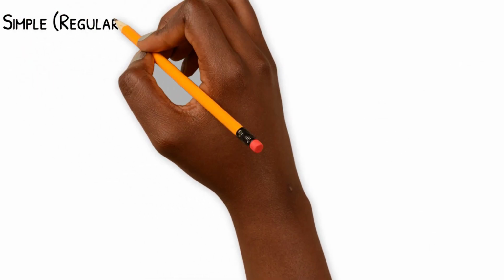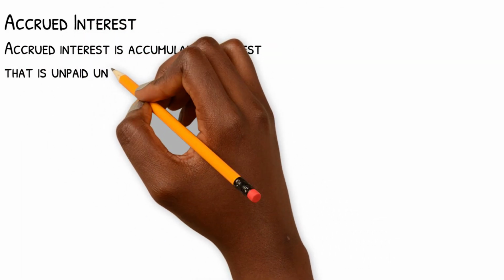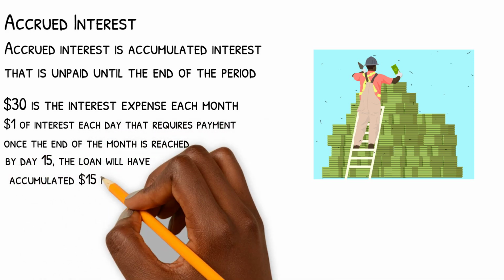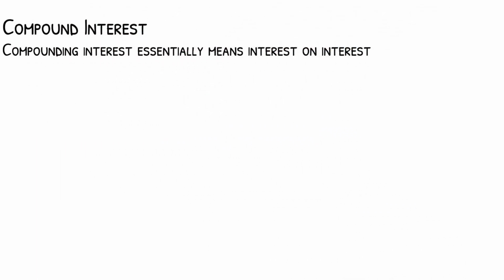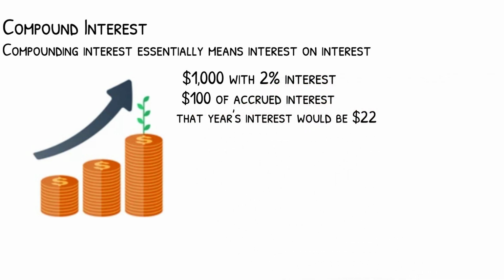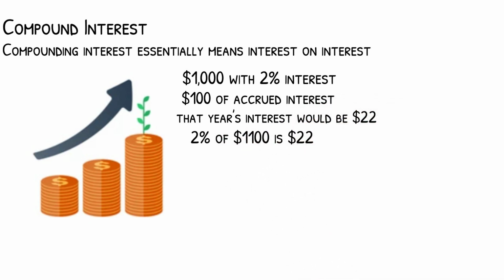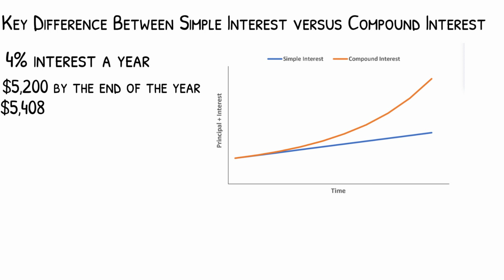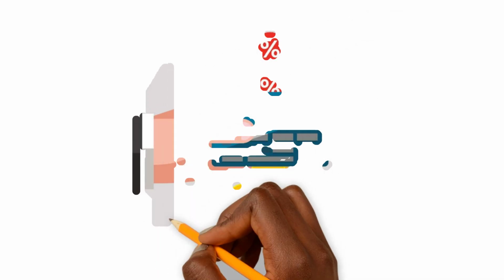Discover the 3 Types of Interest That Will Boost Your Savings!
In this video, we're going to explore the three types of interest that will boost your savings. By understanding your interests and how to make them work for your financial goals, you'll be on your way to a brighter future!

Of course, saving money isn't just about putting aside money. It's also about finding the right type of interest that will help you reach your financial goals. In this video, we'll discuss the three types of interest that can help you save money and reach your financial goals. So be sure to watch it to learn about the benefits of each type of interest, and how to use it to boost your savings!